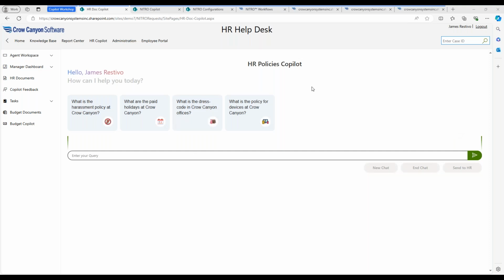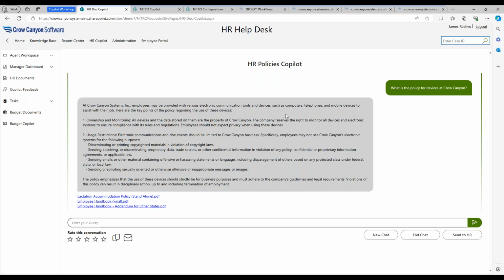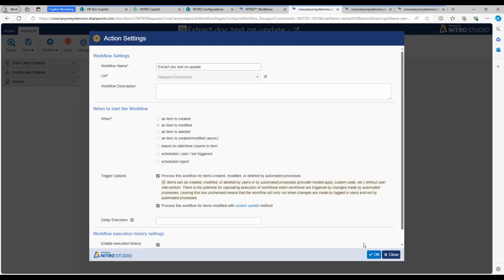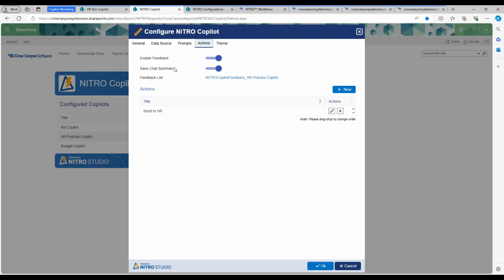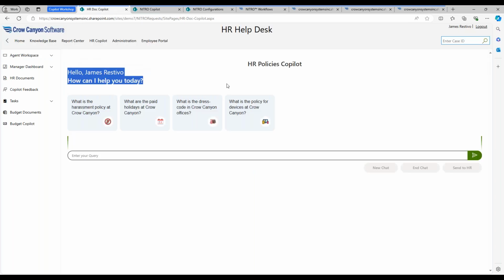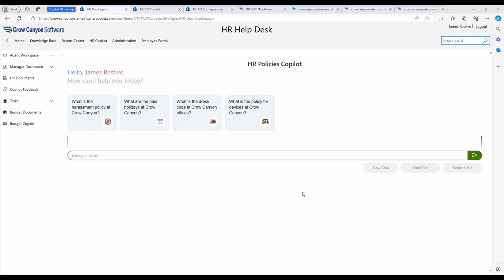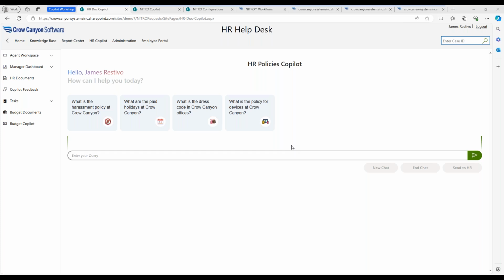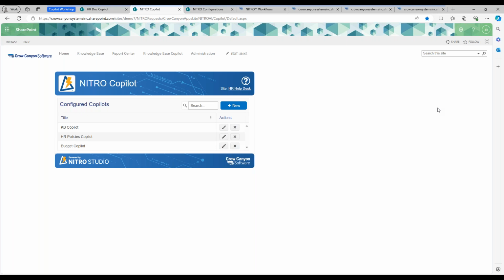NITRO Studio Workshop: How to Use NITRO Copilot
Join NITRO Guru, James Restivo to learn all about the new NITRO Copilot.

NITRO Copilot is an increasingly integral part of our applications. In this workshop we'll talk about how you can set up and use NITRO Copilot.

Topics we'll cover:

- Choosing an LLM
- Choosing where to store your documents
- Configuring access to the Copilot through NITRO Settings

NITRO features continue to expand. Come join us for this workshop to learn the very latest updates and get your questions answered.

Chapters:
[00:00] Introduction
[02:16] Microsoft Copilot vs NITRO Copilot
[07:17] NITRO Copilot Live Demo (HR Policies)
[11:56] AI Connection Settings and Document Intelligence
[20:21] Configuring Copilot Web Part Settings and Prompts
[24:44] Q&A and AI Use Cases Discussion